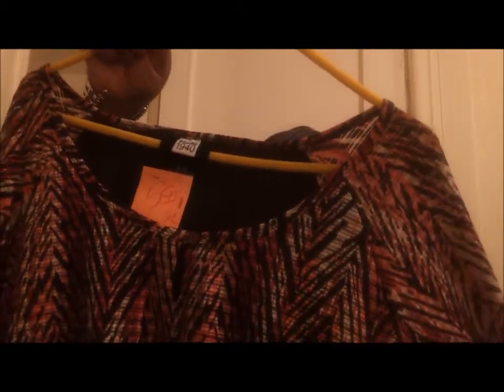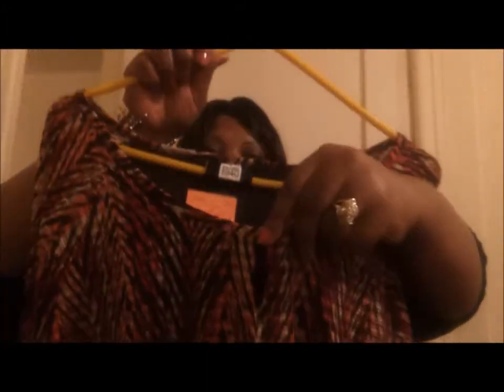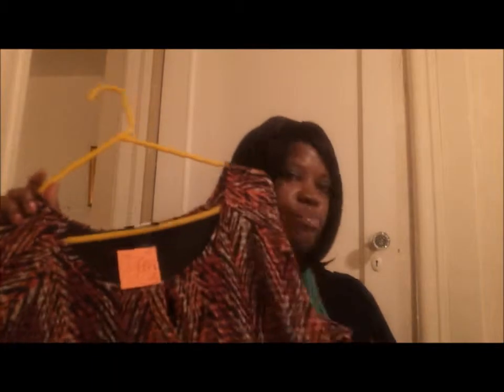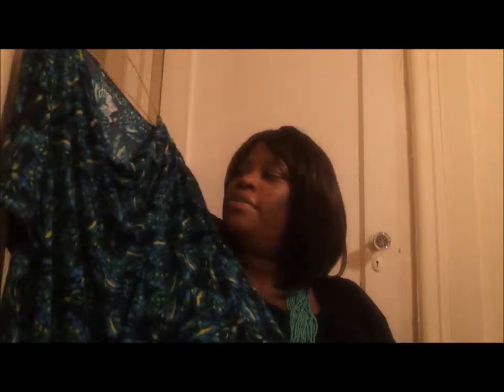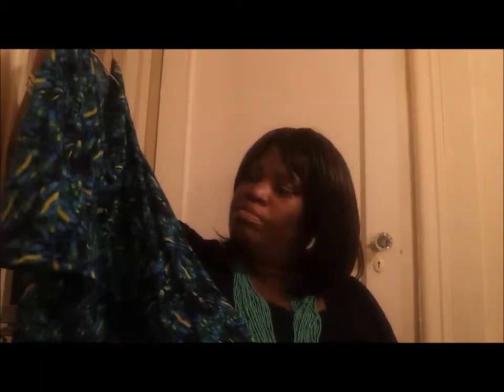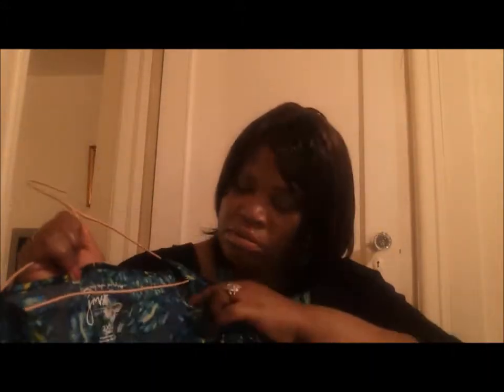"ChEck Out my Plus-Size ThRift Haul"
Shopping is a passion of mine but I prefer to do it on a budget.